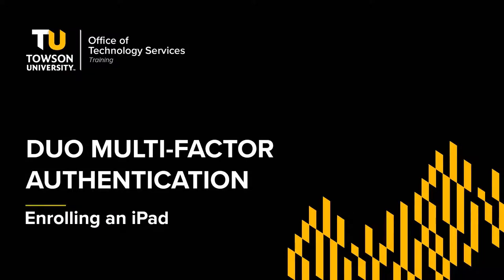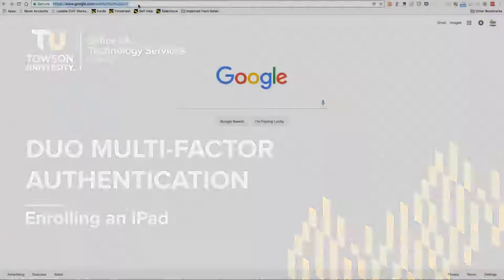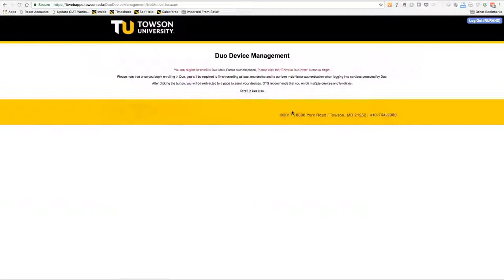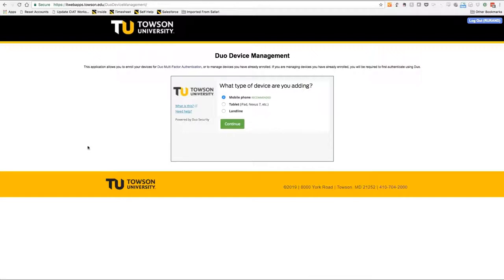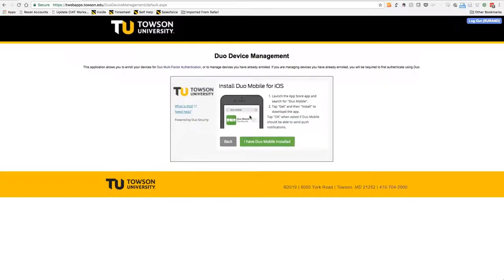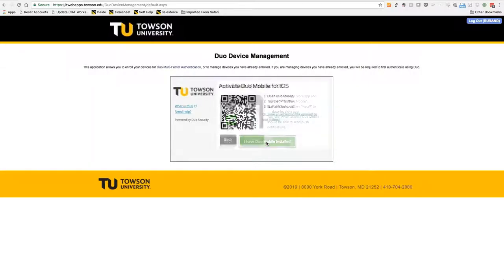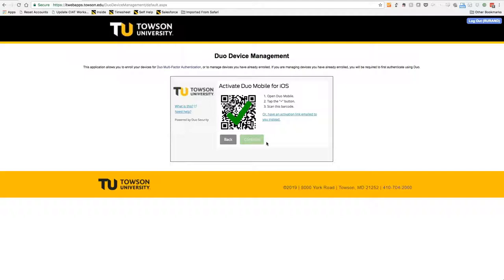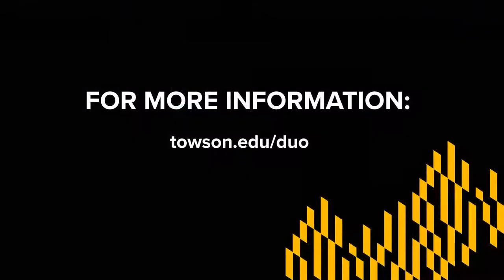Duo Multi-Factor Authentication: Enrolling an iPad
Duo is a multi-factor authentication tool chosen by Towson University to help prevent data breaches. Duo is a tool that verifies someone’s identity when trying to access systems that house sensitive data such as PeopleSoft, systems prone to phishing attacks such as Office 365 or system that allow remote access to  TU resources such as virtual workspace. Anyone who has access to protected systems will be required to authenticate their login credentials a second time use Duo.